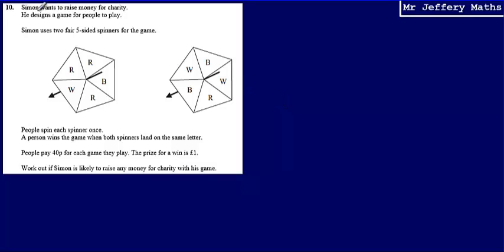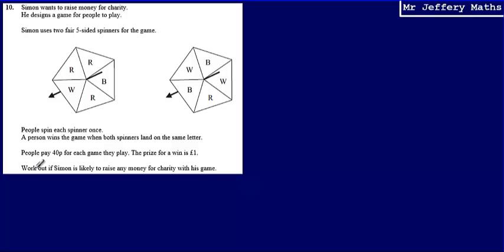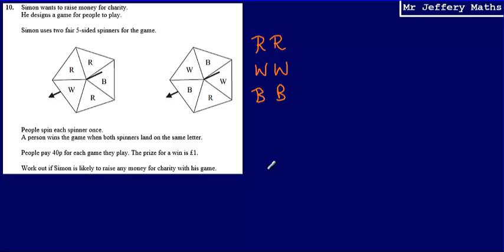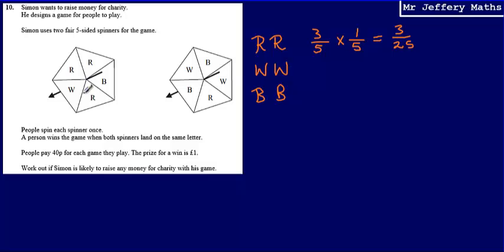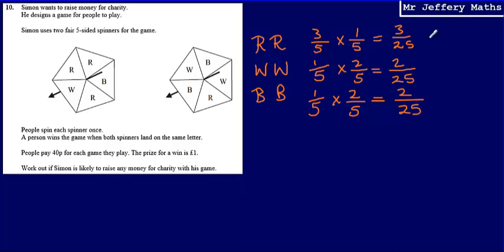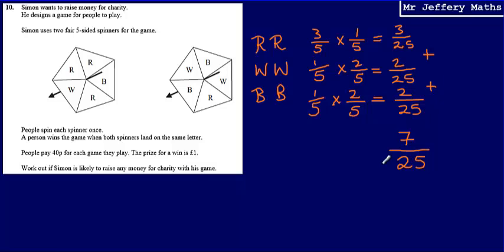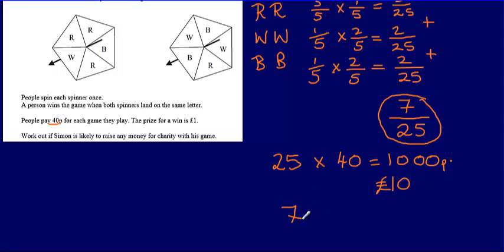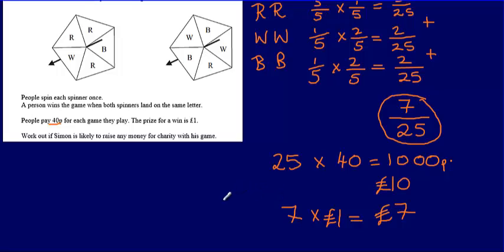10. Probability (GCSE Maths - Edexcel Practice Tests Set 3 - 3H)